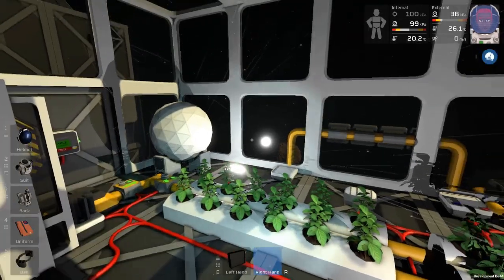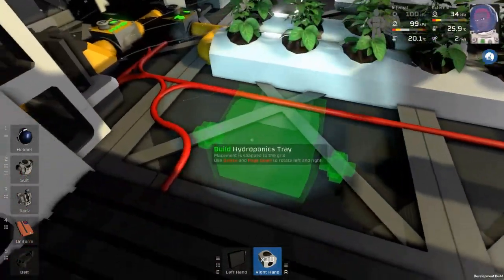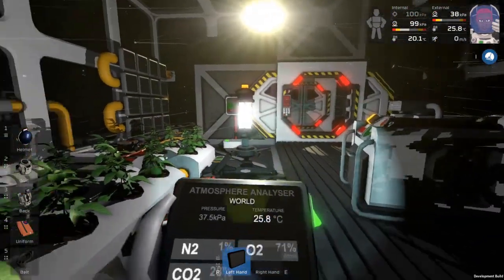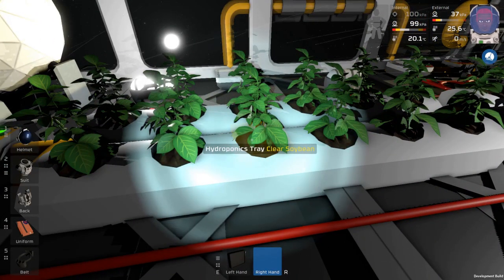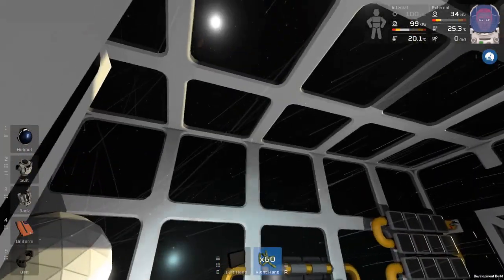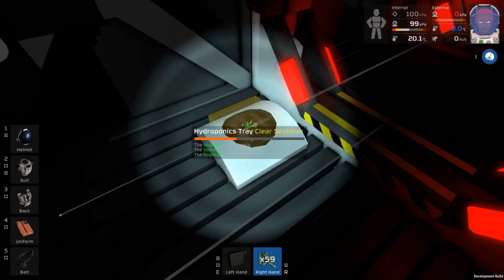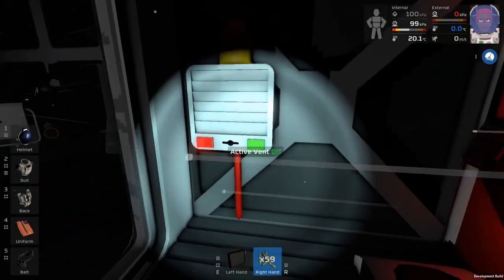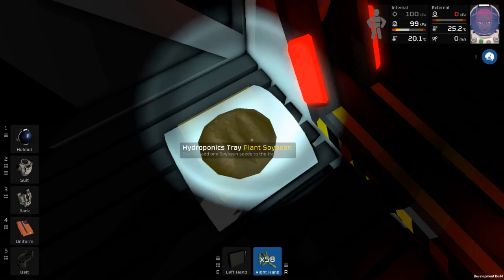Stationeers - Hydroponics Tray Setup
In this video I show my hydroponics setup and explain what is required to grow the soybean.